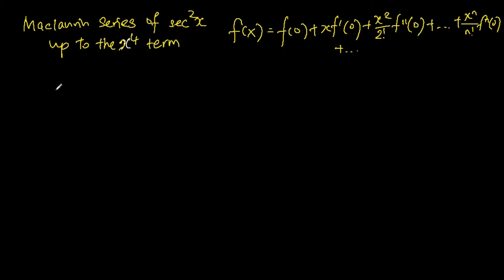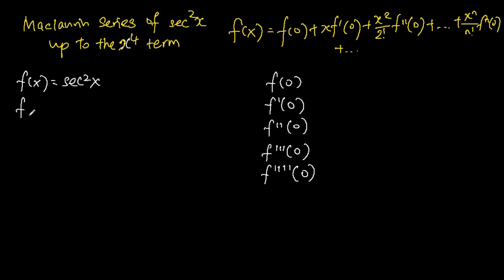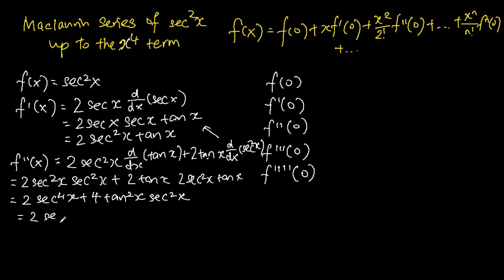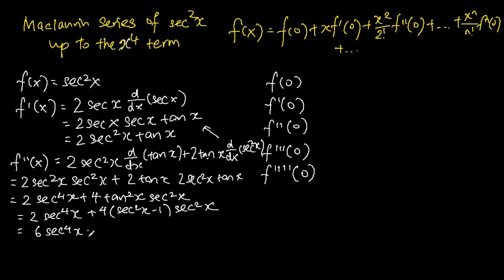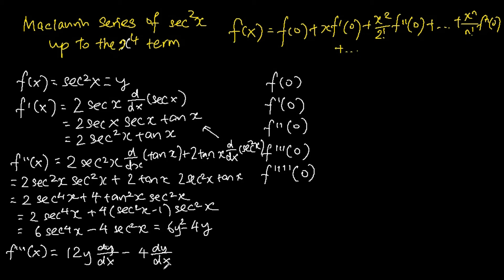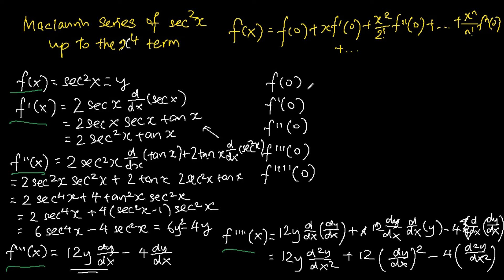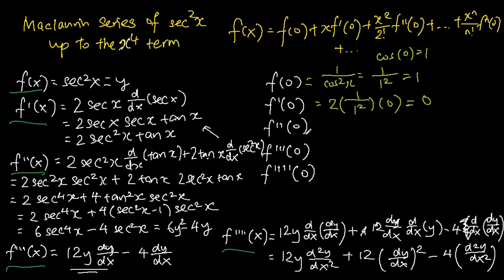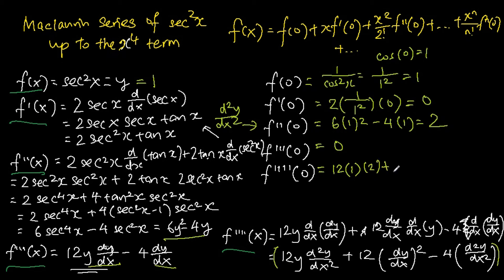Maclaurin series of sec^2x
Maclaurin series of sec^2x (up to x^4 term)

Maclaurin series of sec^2x (up to x^4 term) - this video teaches us how to perform the Maclaurin series of sec^2x (up to x^4 term)